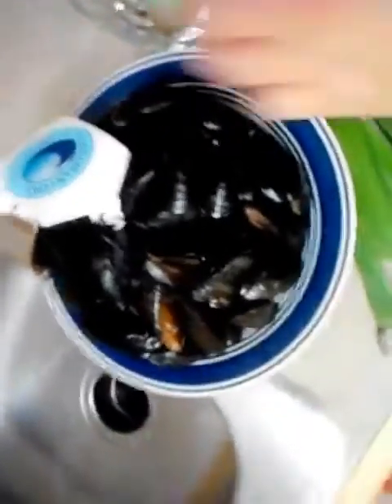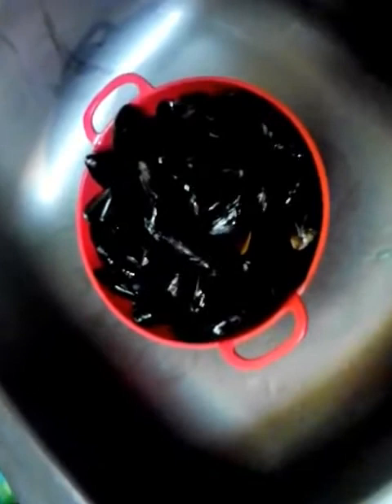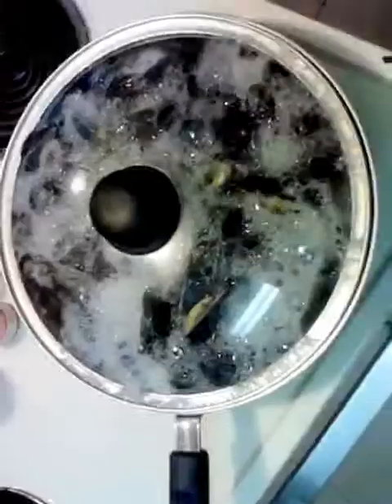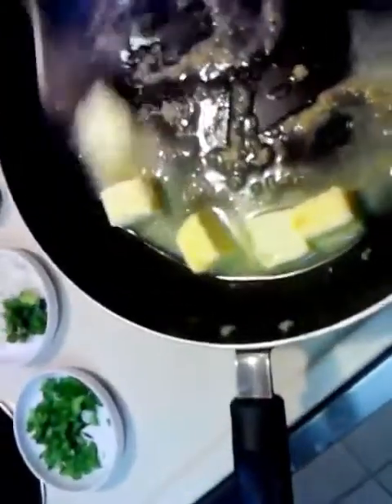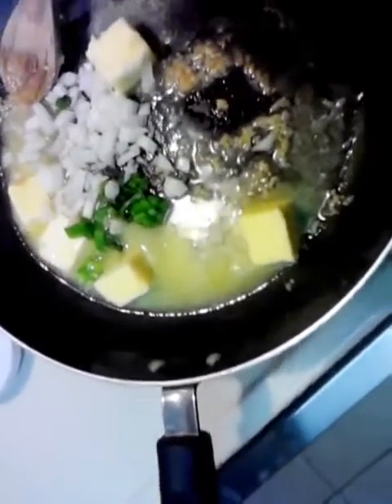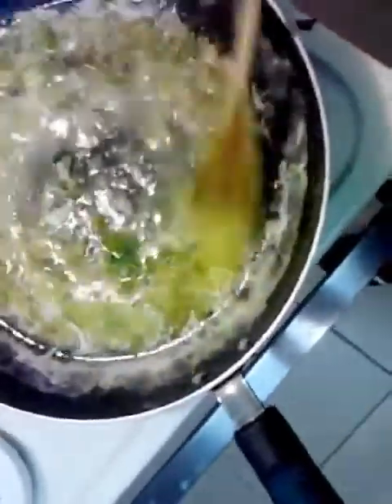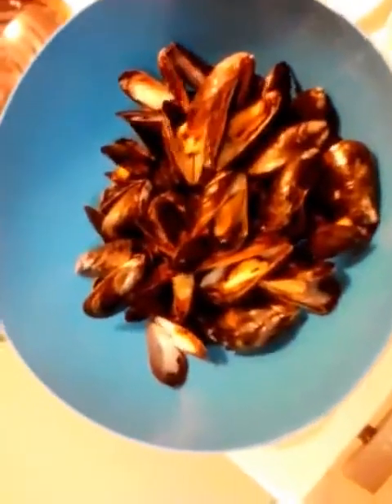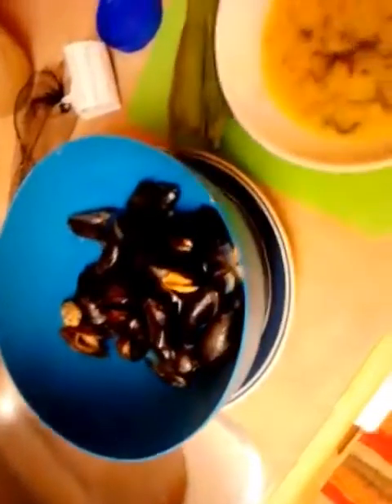Mussels - Steamed and marinated in Butter, White Wine and Italian herbs and Spices